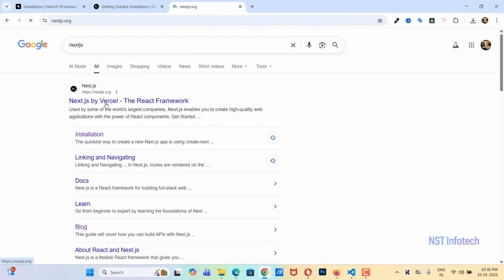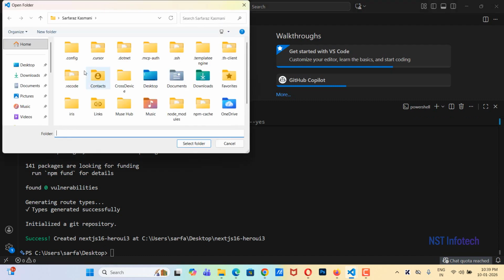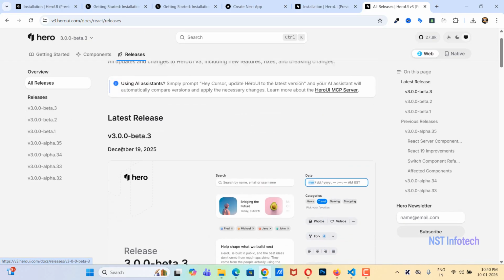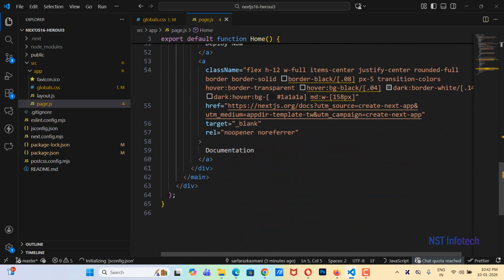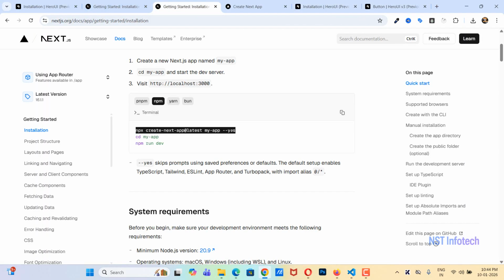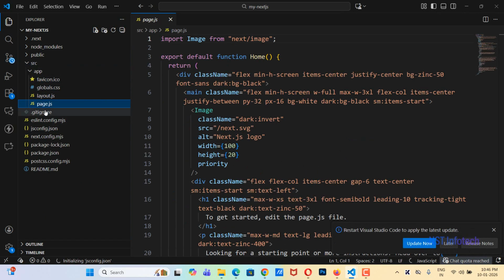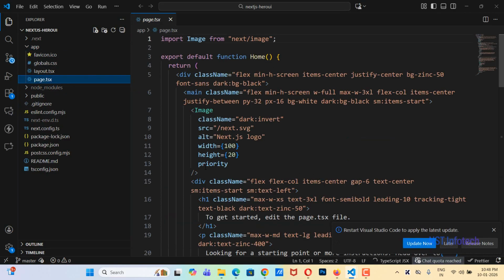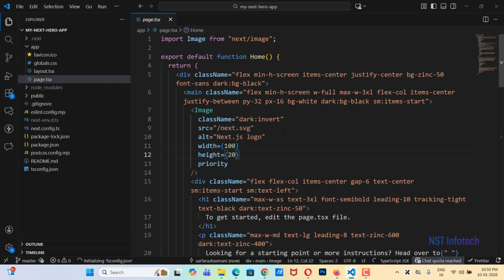How to Create a Next.js 16 Project with HeroUI 3 | Step-by-Step Tutorial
In this step-by-step tutorial, you’ll learn how to create a Next.js 16 project and integrate HeroUI 3 from scratch.

We cover:
Setting up a Next.js 16 project
Installing and configuring HeroUI 3
Project structure best practices
Running and testing the app

This tutorial is perfect for beginners and intermediate developers looking to build modern, fast, and scalable React applications using Next.js and HeroUI.